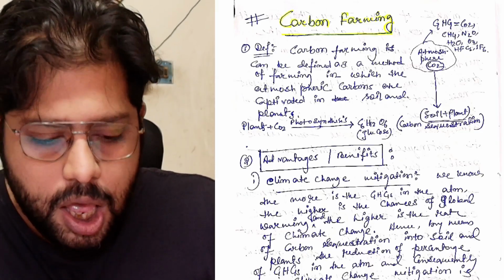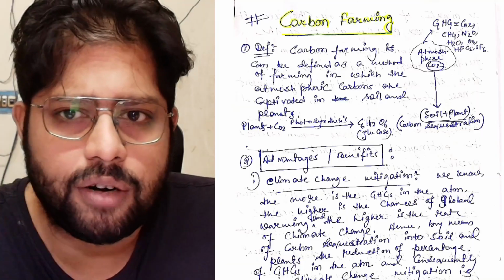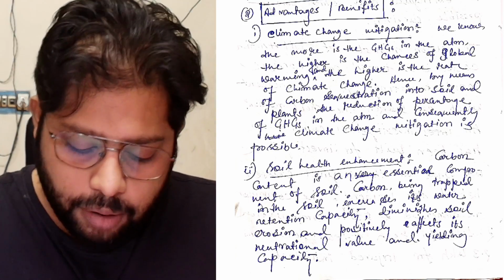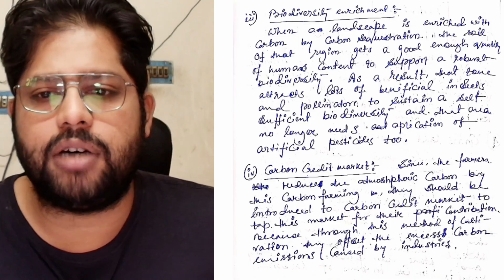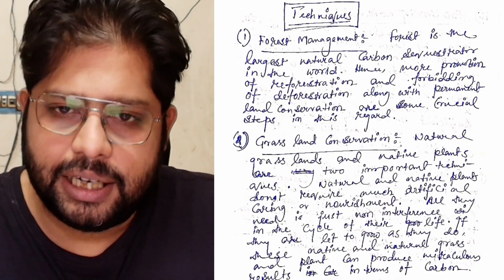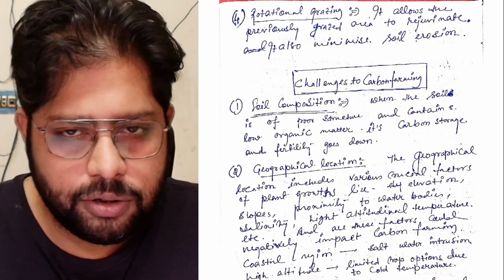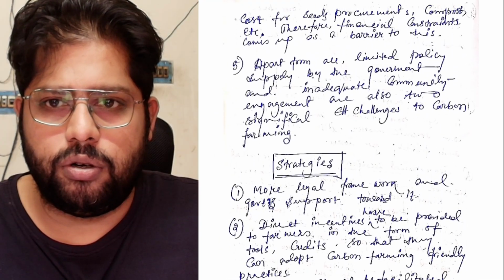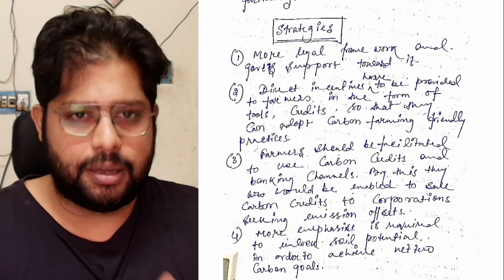CARBON FARMING🔥| PSC MISCELLANEOUS MAINS GS PAPER🔥I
Miscellaneous mains preparation
Miscellaneous mains descriptive syllabus
Miscellaneous mains descriptive preparation
miscellaneous Mains Previous Year Question
Psc miscellaneous mains preparation
Clerkship Previous Year Questions
wbp/kp Previous Year Question
wbcs Previous Year Question question and answer
Miscellaneous Science Previous year Mcq
previous year GK question and answer
Miscellaneous last minute suggestion
Wbcs preparation
wbcs preparation for beginners
wbcs mains
Psc clerkship gk class
Wbcs practice set
wbcs preparation strategy
Miscellaneous Questions
wbcs prelims
Static gk previous year question
Miscelleneous
Psc miscellaneous class
Static gk for miscellaneous 2024
Psc miscellaneous last minute suggestion
best strategy for miscellaneous current affairs in bengali
miscellaneous important question wopsc miscellaneous exam questions
West Bengal police previous year question answer
WBCS previous year GK question answer
best GK class
best GK class and GS class in Bengali
clerkship previous year GK question answer
ssc previous year GK question and answer
psc food previous year GK question and answer
ssc cgl previous year GK question and answer
ssc mts previous year GK question
ssc chl previous year GK question and answer
psc previous year GK question and answer
psc previous year GS question and answer
psc food SI previous year GK question and answer
Static gk practice set
current affairs in bengali
miscellaneous important question
wbpsc miscellaneous exam questions
psc exam gk
wb psc
Miscelleneous Static gk practice set
wbpsc clerkship gk class
bangla gk
psc miscellaneous gk
Static gk tricks in bengali
Wbpsc miscellaneous gk
2025 upcoming exam
pscmiscellaneousk
psc clerkship mains preparation
psc miscellaneous mains
psc miscellaneous
miscellaneous mains preparation
wbpsc miscellaneous
wbpsc miscellaneous exam
mains preparation strategy for miscellaneous
wbpsc miscellaneous preparation
english report writing for psc miscellaneous
miscellaneous mains previous year question paper
miscellaneous
psc clerkship mains descriptive class